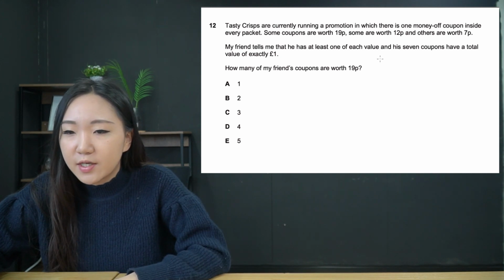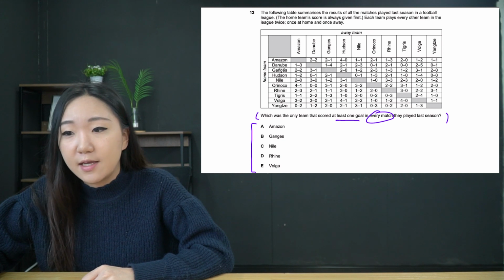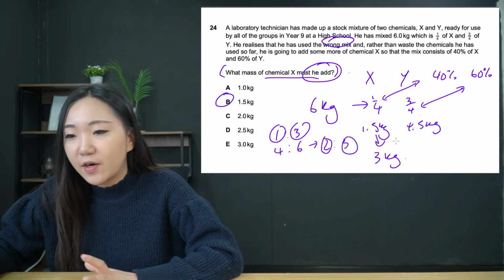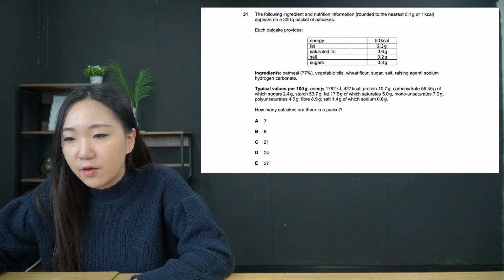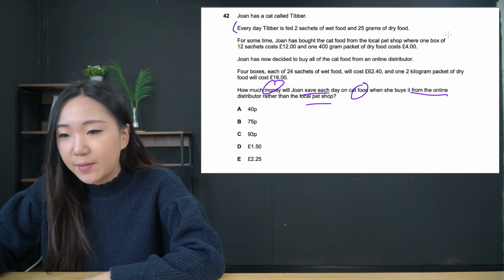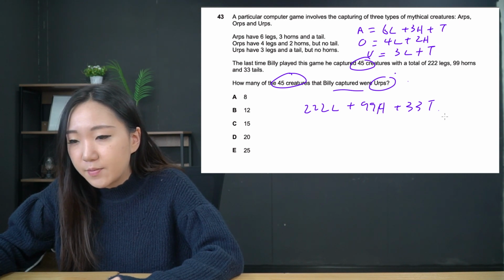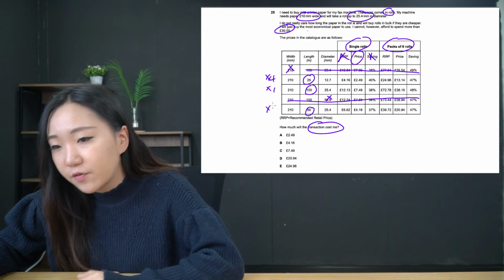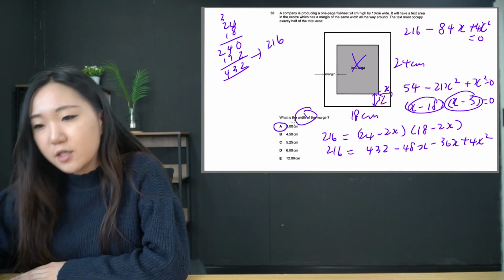Part 2: TSA ultimate last-minute guide 2021 series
Hi everyone, I founded an A-Level college in 2018 and have sent students off to top universities. I strongly believe everybody should have access to great information. I hope this channel helps you in some way.

ANNOUNCEMENT.
Also, we have been working on an exciting new platform that will hopefully be helpful to you all.

If you could take a minute to sign up, your support is very appreciated :)

If you are interested in joining the free TSA classes or UCAS/PS consultations then please use the above link and I will send you an email with more details.

SJ - E&M Oxford

00:00:00 Intro and general tips
00:03:19 Finding procedures (factors)
00:05:45 Relevant section (elimination)
00:07:44 Calculation (ratio/percentage)
00:09:19
00:11:41 Relevant section (selecting the right section)
00:12:48
00:14:22 Basic calculations
00:16:37
00:18:37 Reading data
00:21:20 Area question